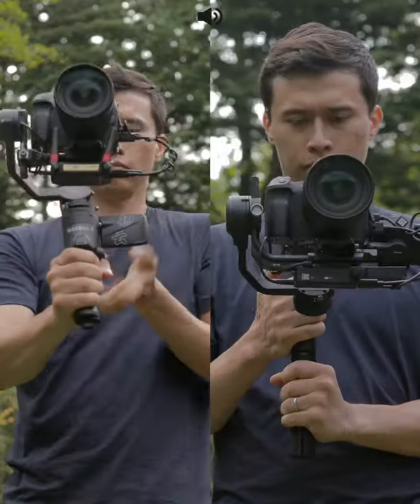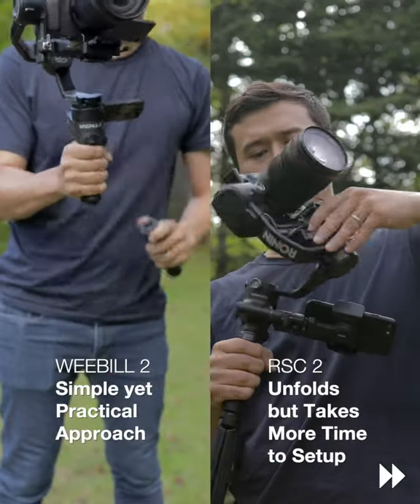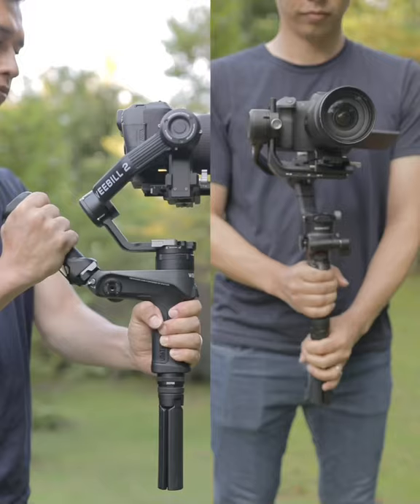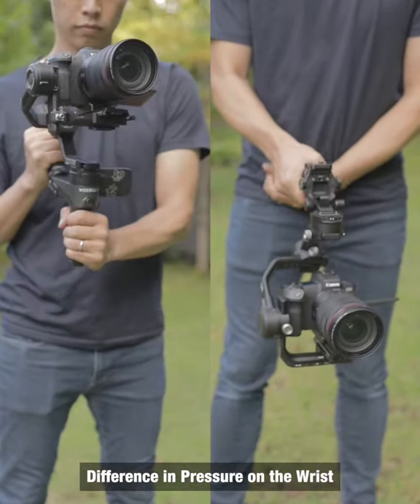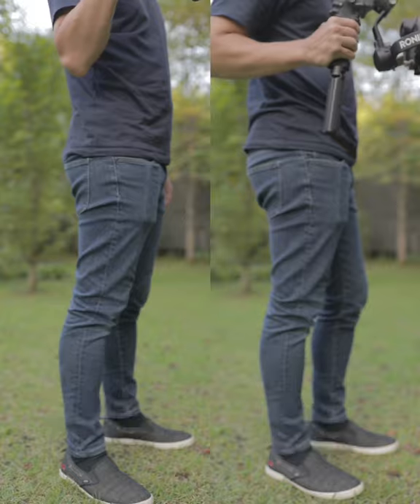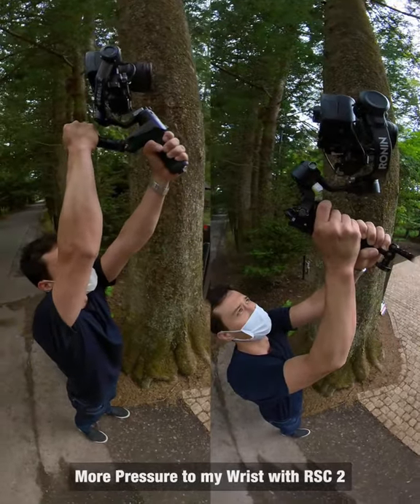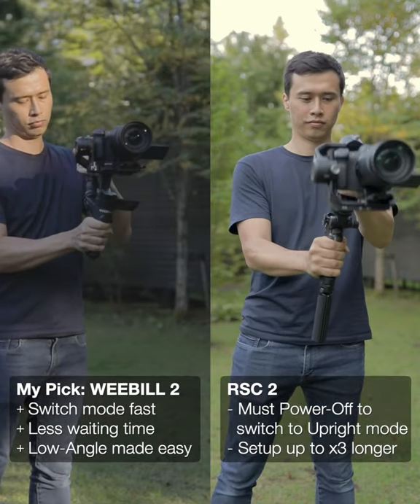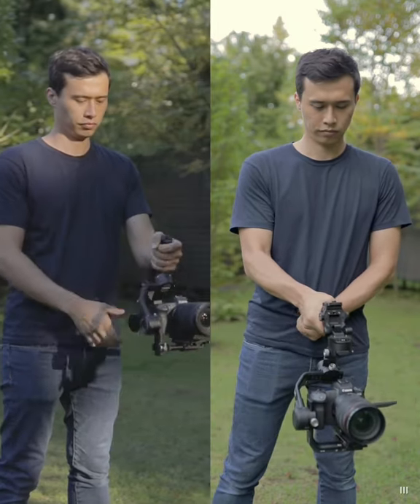PART 2 👀 I wish I knew THIS before getting DJI’s RSC2 // Gimbal Comparison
PART 2 👀 ZHIYUN WEEBILL 2 vs DJI RSC 2 - The Ultimate Gimbal Comparison!
Browse & Shop Directly from my Equipment Page Created on Amazon UK: